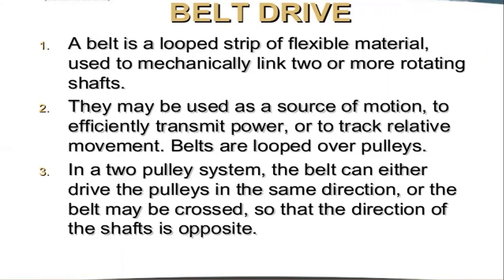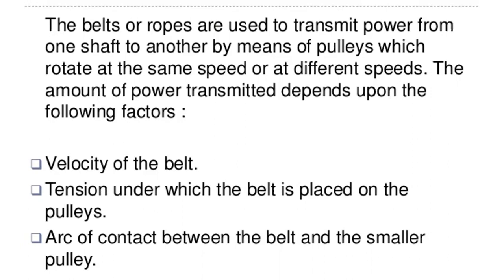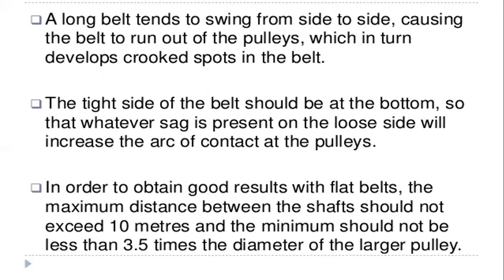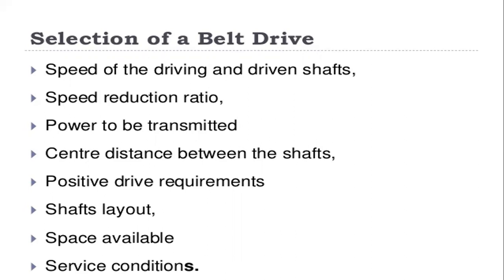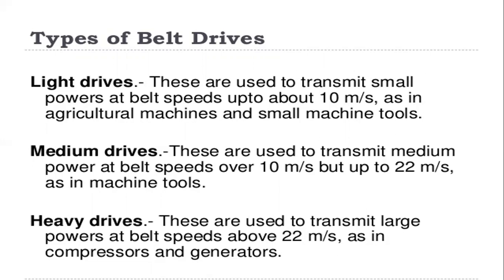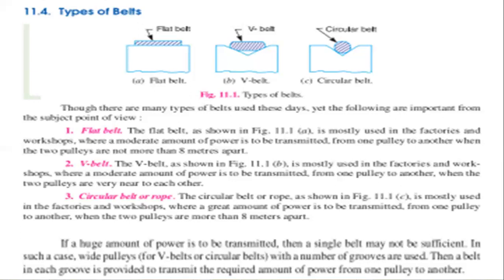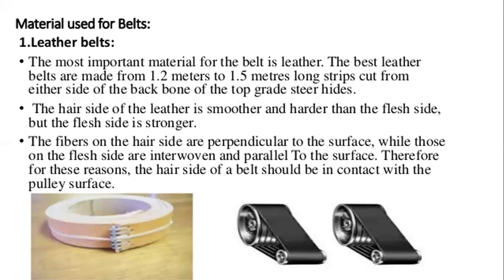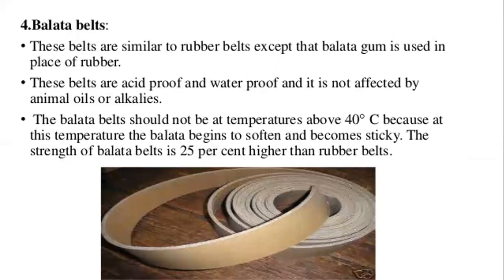JNTUK R19 II ME II SEM KOM BELT DRIVES INTRODUCTION,SELECTION,TYPES & MATERIALS USED LECTURE 50